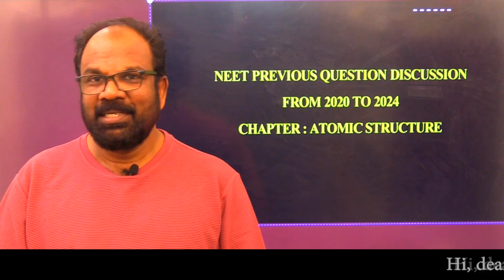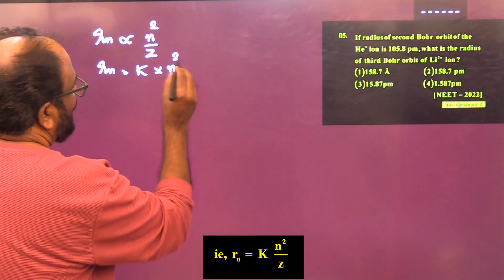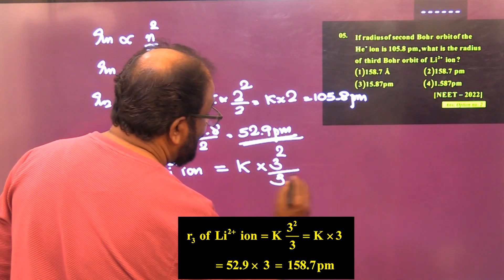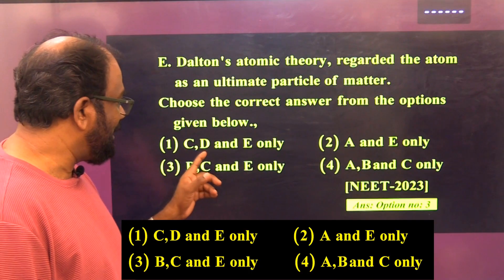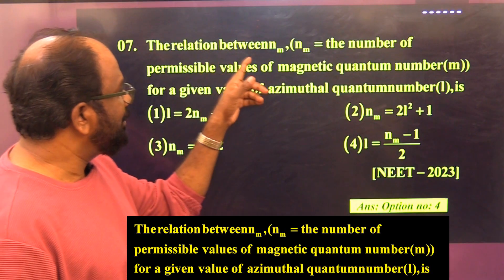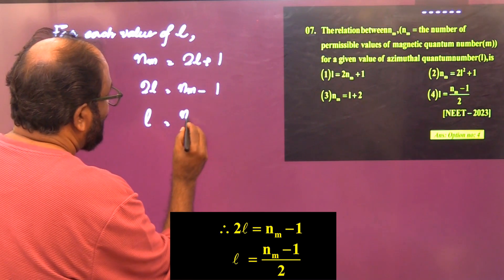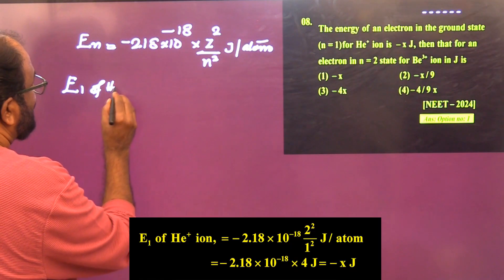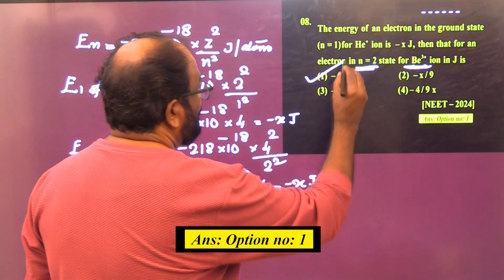PREVIOUS NEET CHEMISTRY QUESTION DISCUSSION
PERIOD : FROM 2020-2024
CHAPTER : ATOMIC STRUCTURE : PART- II
SYLLABUS :  PLUS ONE